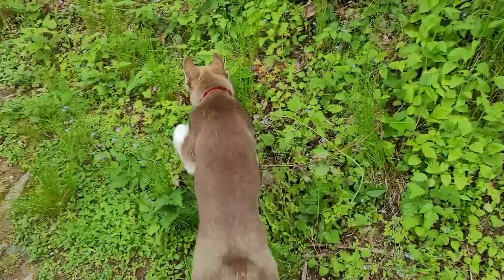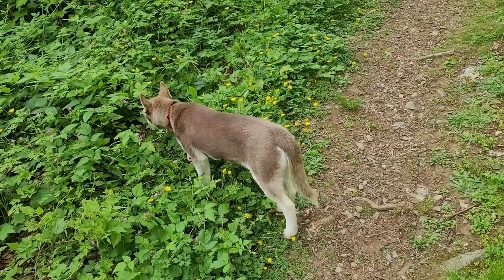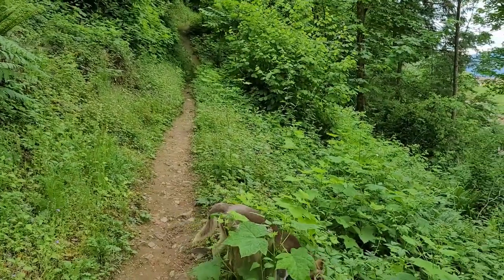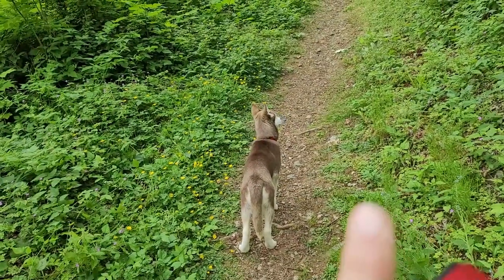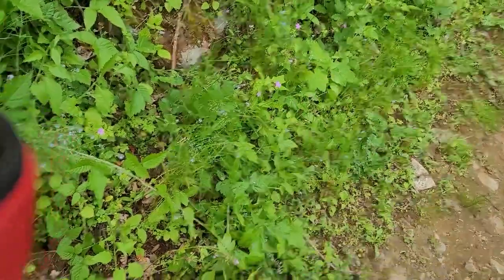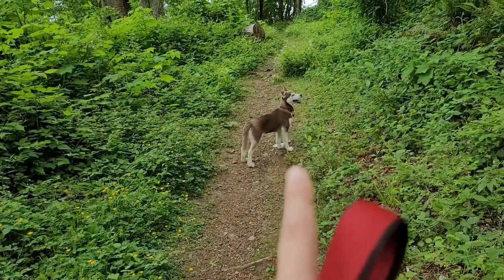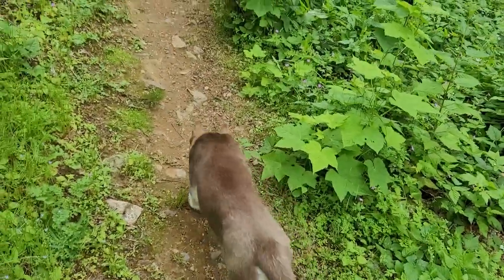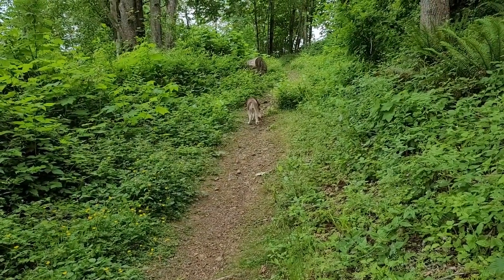Off leash Husky Training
Quick video with some tips to get you dog walking off leash.